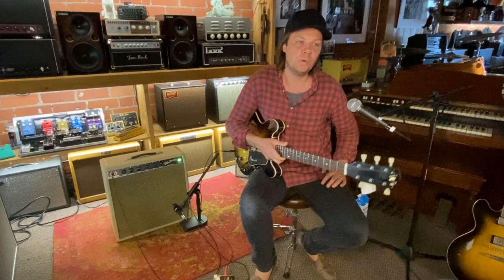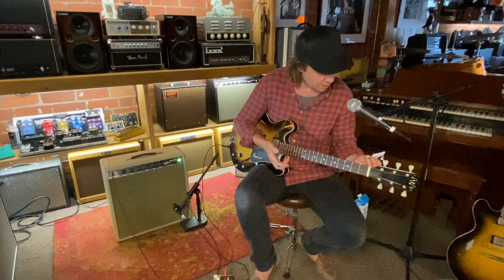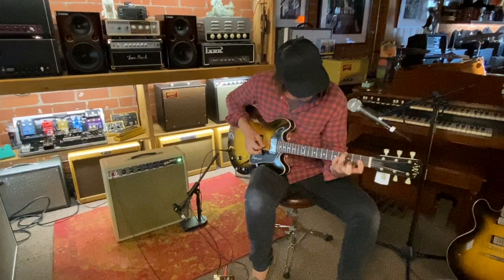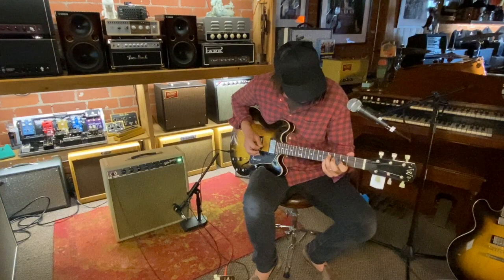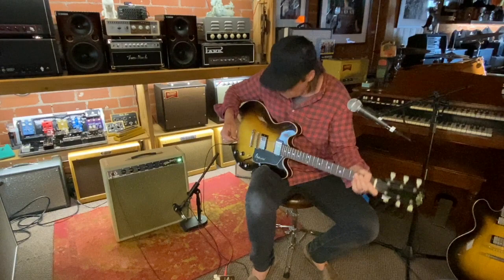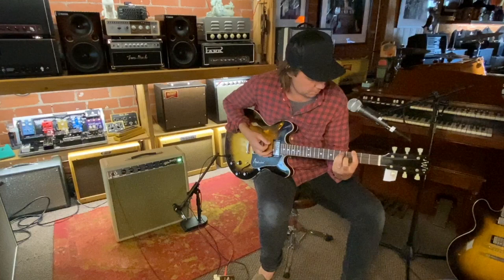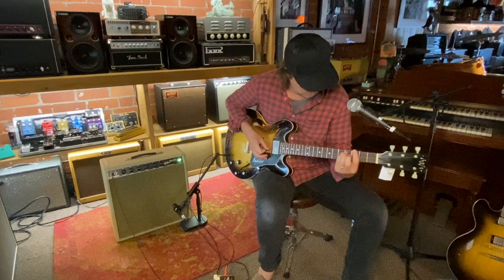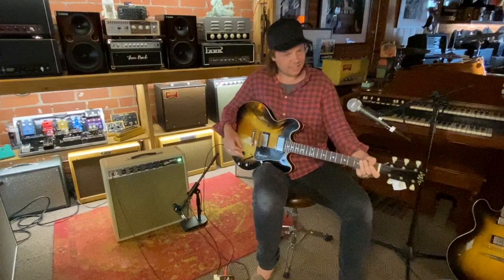Josh Williams Guitars Mockingbird '59 Burst - Dot Neck Inlays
A beautiful build by Josh Williams. This is a '59 Sunburst Mockingbird with dot inlays.

Woods

Top/Back/Sides: Maple

Inner Block: Maple

Neck: Mahogany

Fingerboard: Rosewood

Hardware

Bridge: TonePro NVR2G/Nickel - Formulated Saddles

Pickups: Porter Pickups - Smooth PAF Set Nickel

Controls: Emerson Custom Pots / Paper-in-oil Caps

Tuners: Kluson Dbl Ring BTN - Dbl Line - Nickel/Pearl

Pickup Rings: Black

Knobs: Bell Knob - Black with Siver Reflector

Nut: Bone

Frets: Stewmac #148

Specs

Number of Frets: 22

Nut Width: 1 43/64"

Width at Last Fret: 2 3/16"

Electronics: 2 Volume, 2 Tone, 3-Way Switch, Emerson Caps

Body: Semi-Hollowbody with F-hole

Binding: Cream

Finish: Closet Clean

Color: 59 Two-Tone Burst

Strings: Elixir Nanoweb .010 - .046

Case: G&G Custom Hardshell Case

Inlay

Logo: MOP

Fret Side Dots: Black

Fingerboard: Dots